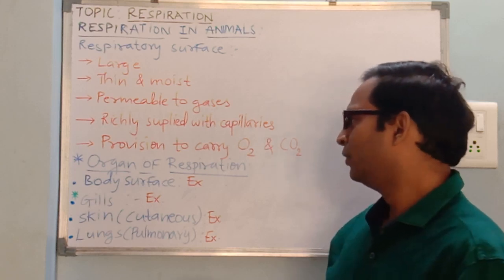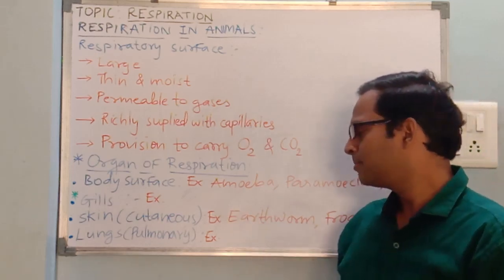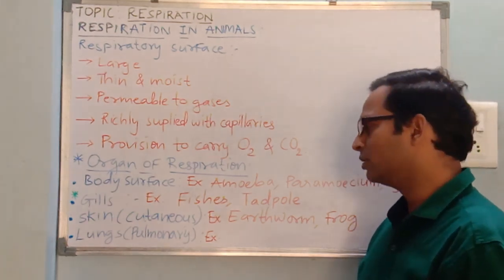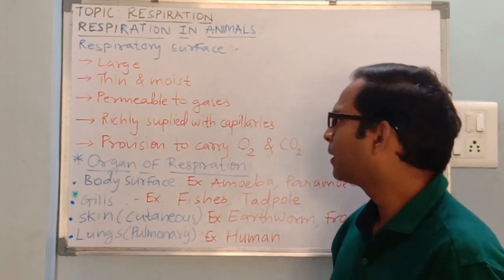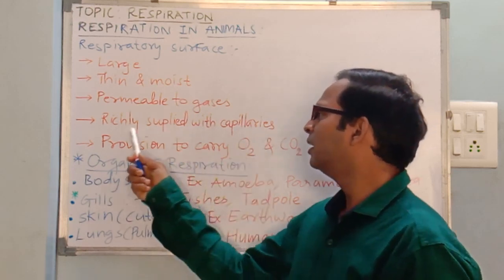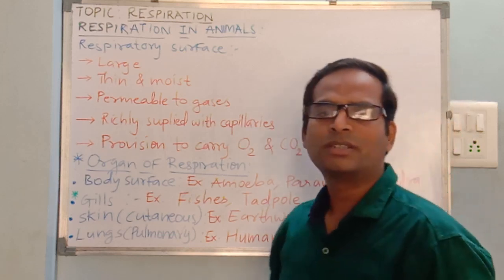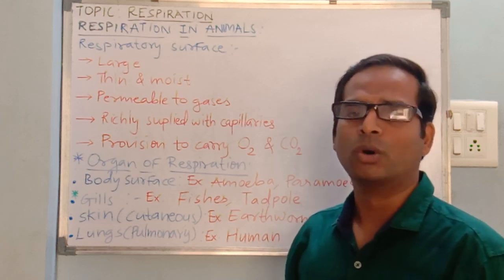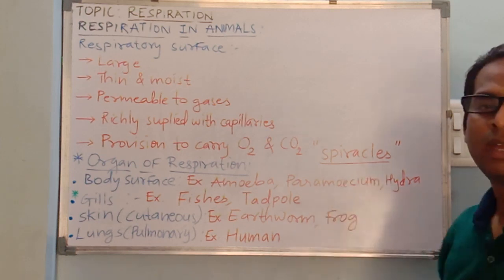Life processes L5 (DGB Sir)